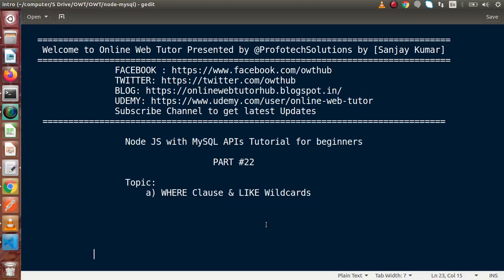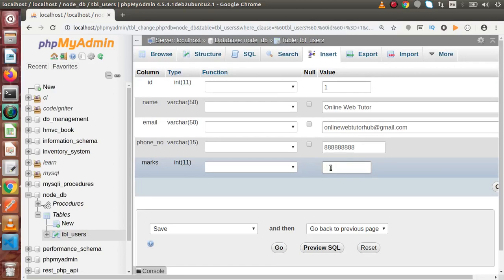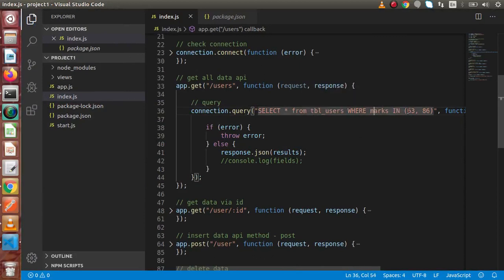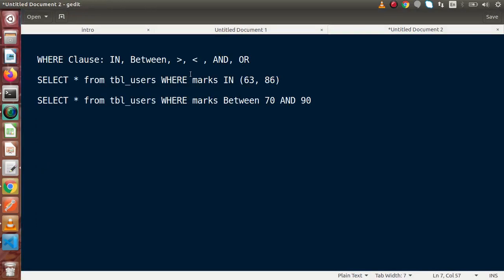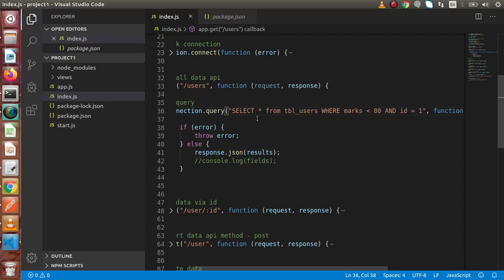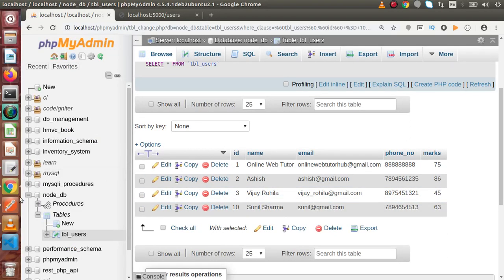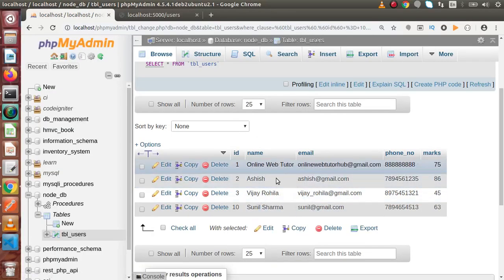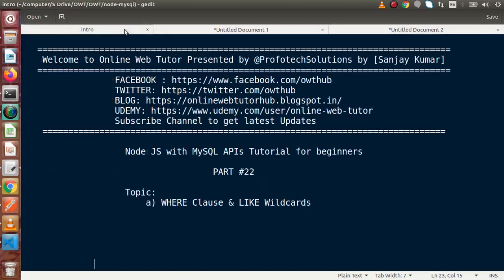Learn Node JS with MySQL APIs Development Beginners Tutorial | WHERE clause & Like Wildcards Chars